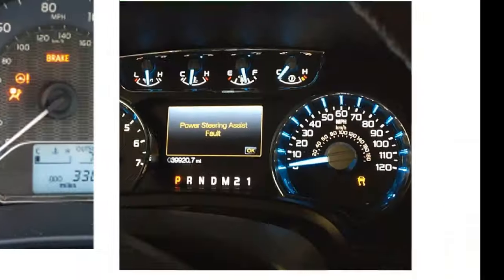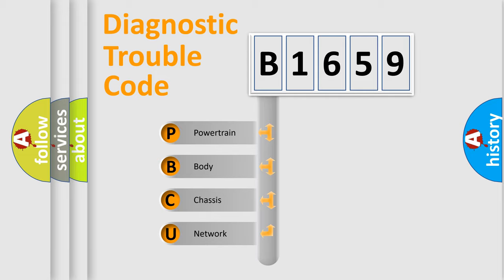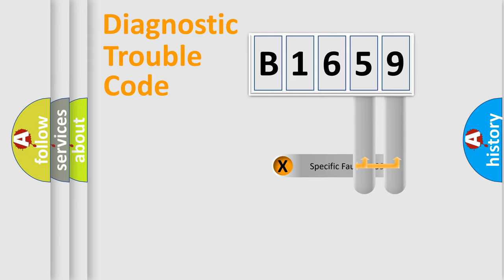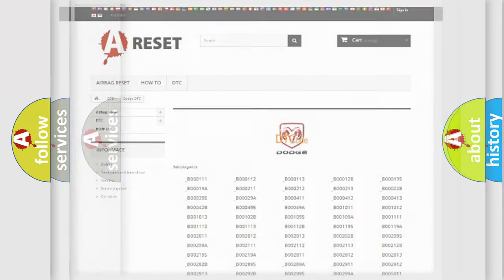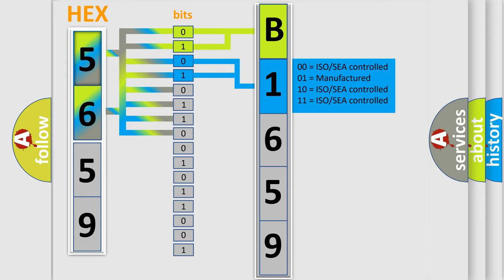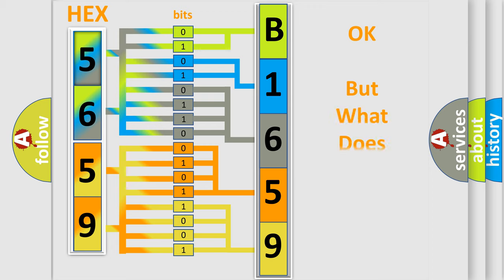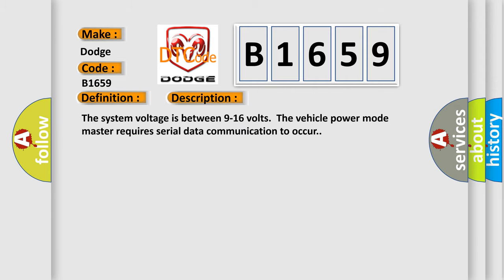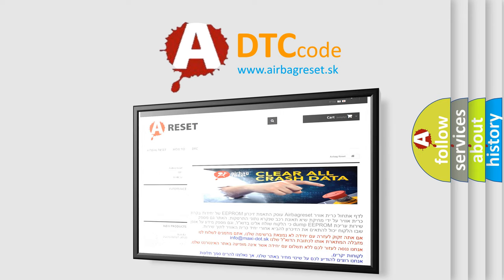DTC Dodge B1659 Short Explanation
Contents:
0:21 Basic DTC analysis according to OBD2 protocol standard.
1:48 Insight into programming
2:58 A diagnostically understandable description of the Diagnostic Trouble Code
3:05 Basic error definition

Make:
Dodge
Code:
B1659
Definition:
Battery Energy Control Module Bus B High Speed Communication Enable Circuit Low
Description:
Cause:
The drive motor generator battery control module did not receive voltage from the SDG module on the wake up signal circuit.